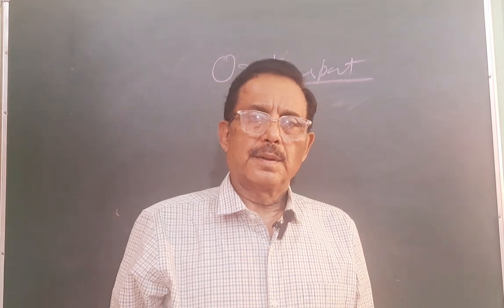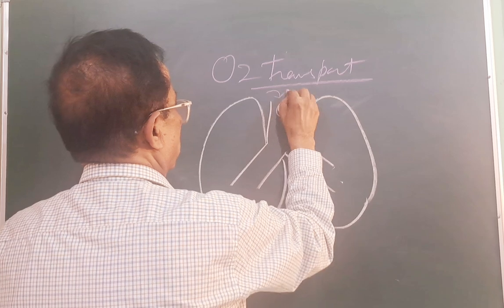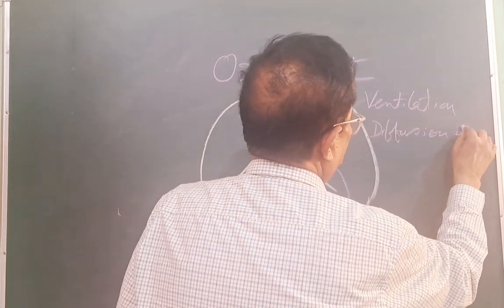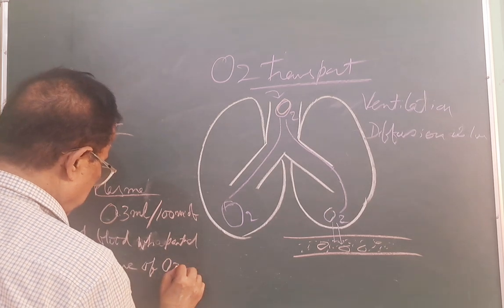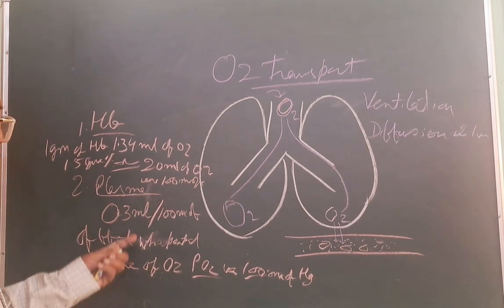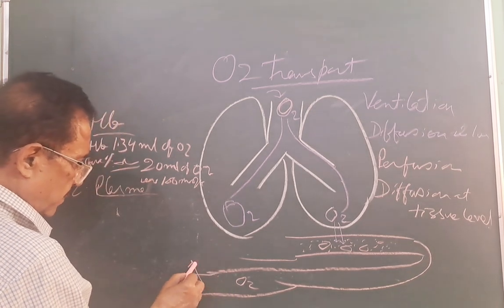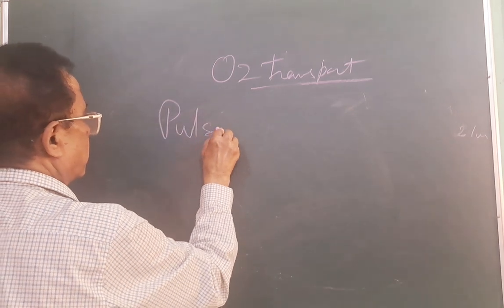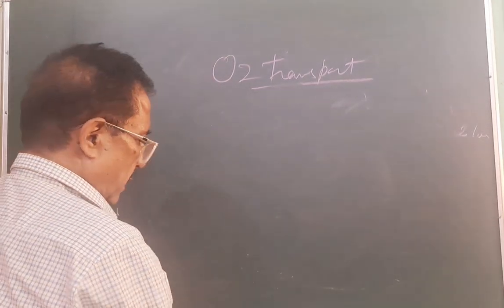Oxygen Transport| Transport of Oxygen |hemoglobin |Physiology|Gas transport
Oxygen Transport
Transport of Oxygen,
 hemoglobin,
Physiology ,
education
how oxygen is transported in blood
Steps of oxygen transport
what are the 4 stages of oxygen transport?